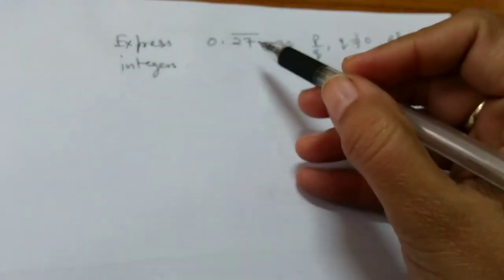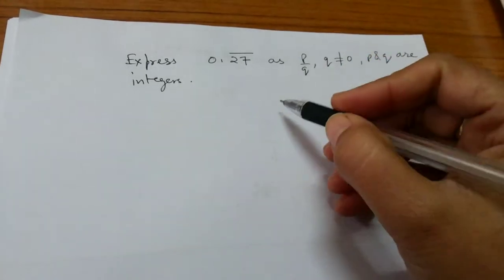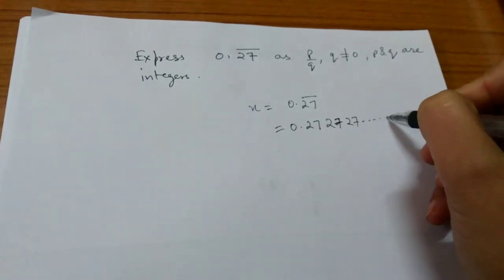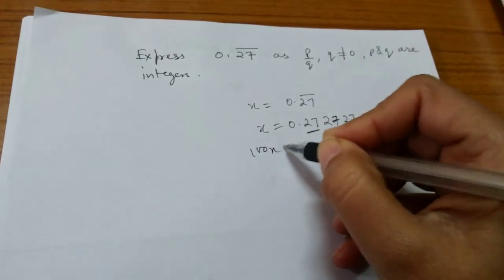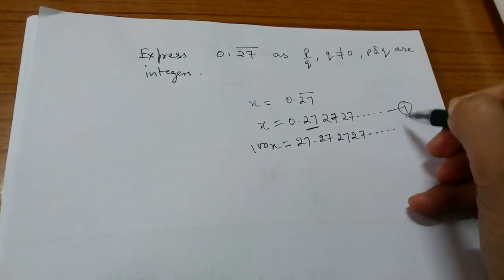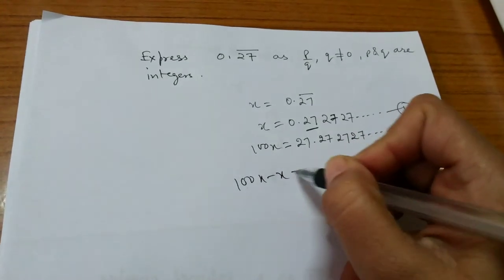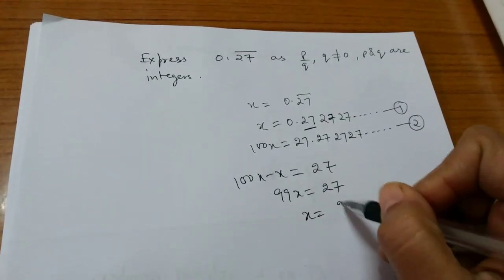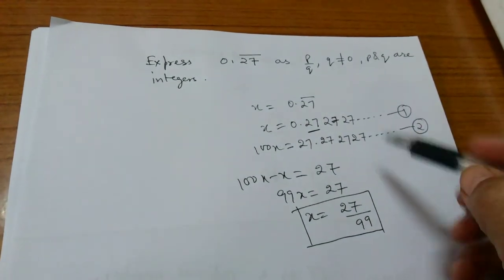Express 0.272727..... as a rational number.